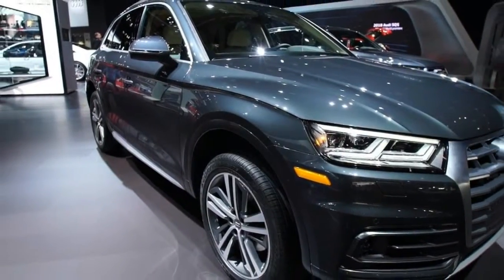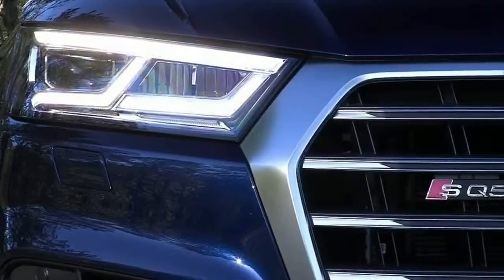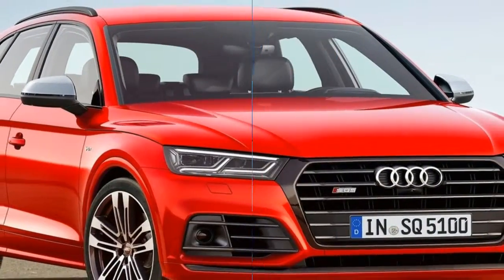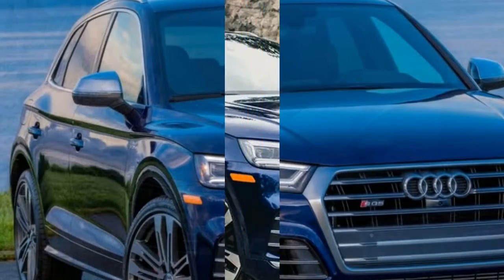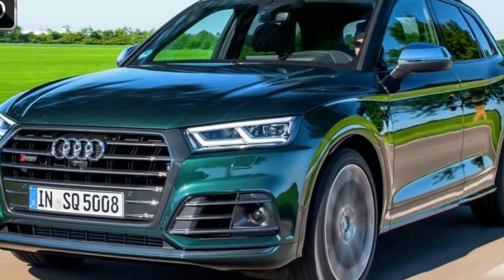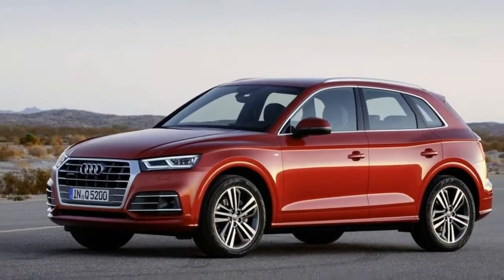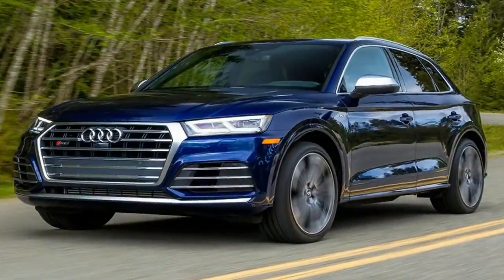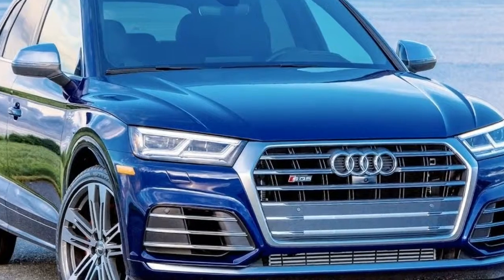Hot News !!! 2018 Audi SQ5 Interior Exterior & Drive spec & price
Hot News  !!! 2018 Audi SQ5 Interior Exterior & Drive    spec & price - The Audi Q5 is certainly the segment's most modern offering, delivering a high degree of technology, comfort, and conservative style.
The 2018 Audi Q5 is a five-seater compact crossover SUV that's all-new for 2018 and squares off against competitors like the BMW X3, Mercedes-Benz GLC-Class, and the Jaguar F-Pace.

Initially, the Q5 is available with a 2.0-liter turbocharged inline-4 that sends power to all four wheels, but a more performance-oriented SQ5 will follow with 354 hp from a turbo V-6. The Q5 remains available in Premium, Premium Plus, and Platinum trim levels, with a fairly high degree of customizability within those three variations.

The Q5 manages a 7.5 ranking on our scale, reflective of its good looks and good safety scores. (Read more about how we rate cars.)

Review continues below
Audi Q5 styling and performance

It may not look all that different for 2018, but the Q5 is all-new underneath. Its exterior follows Audi's more sinewy design language that emphasizes a shapely belt-line and a nose that appears longer than before. The difference is mostly in the detailing, with standard HID and optional LED headlights projecting the way forward and flanking the latest version of Audi's shield grille. At the rear, the Q5 sports a tailgate that could have been carried over from last year, but new LED lighting cleans up its rear lights.

SQ5s, meanwhile, have a slightly revised look outside with their own alloy wheel designs.

██████ GET DAILY UPDATES! NOW! ██████